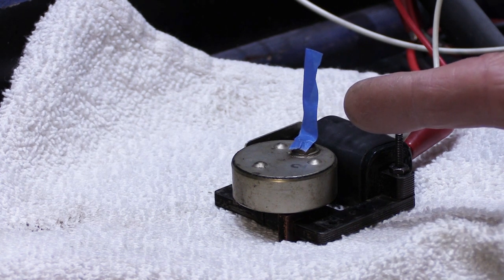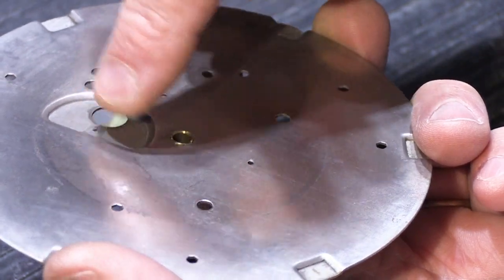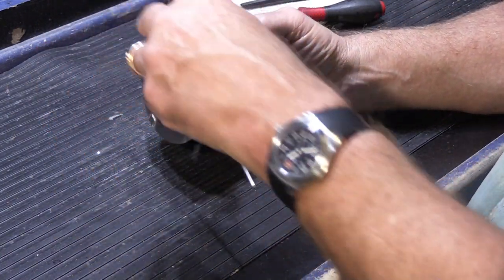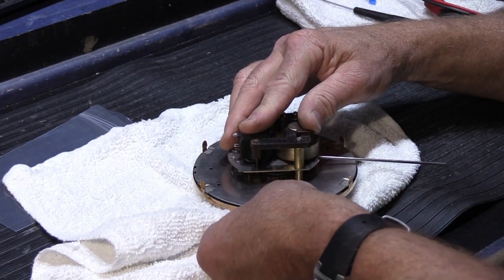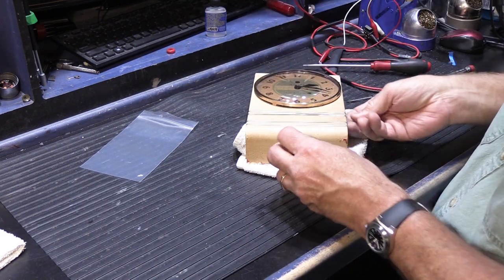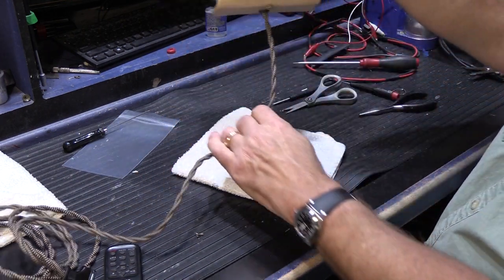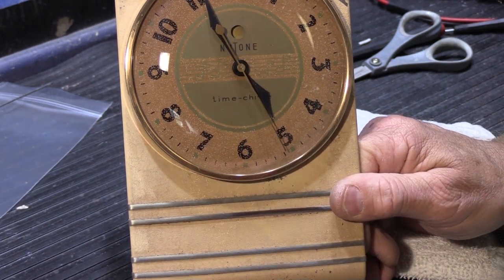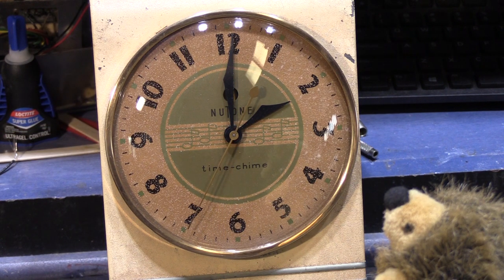Rebuilding a 1930's NuTone "Time ~ Chime" Part 3 - Reassembly of the Clock and Cover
Part 3 of a Series of Videos all about Rebuilding a 1930's NuTone "Time ~ Chime"  Clock Door Chime

Reassembly of the NuTone Clock and Cover